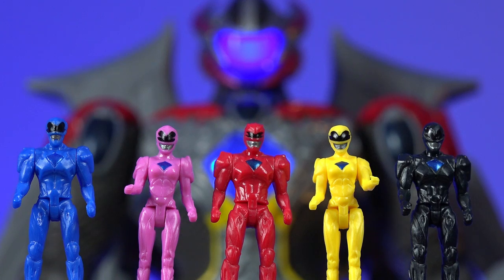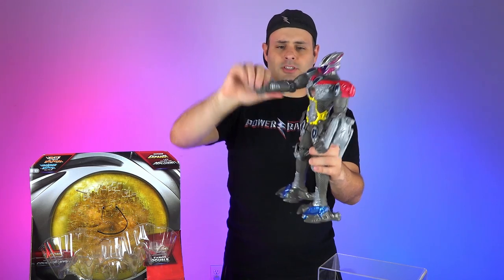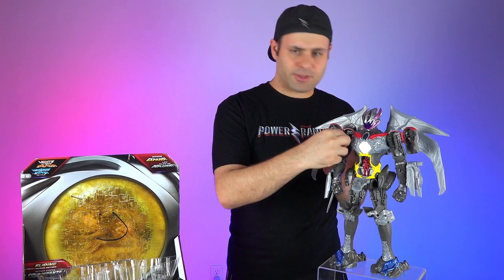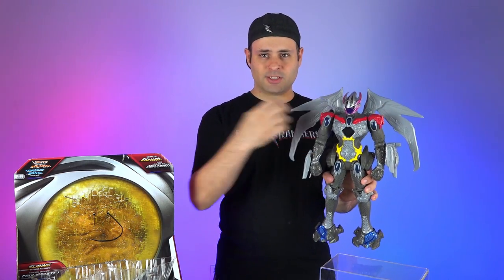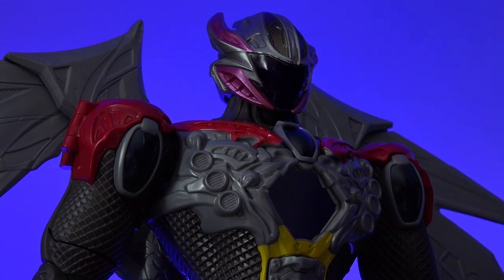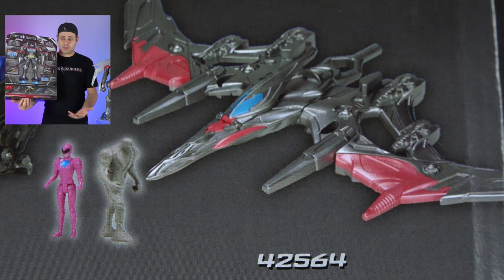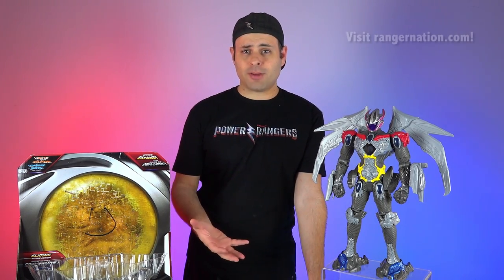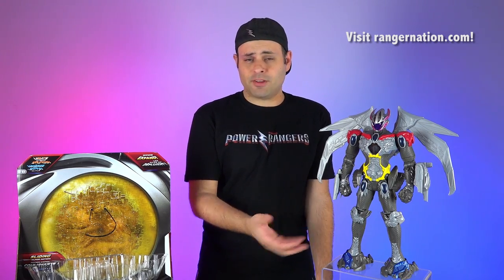Power Rangers Interactive Movie Megazord!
for more PR movie toys!

WHAT IS YOUR MAILING ADDRESS?:
Bruno/MMPRtoys
868 W. Street Rd. #345